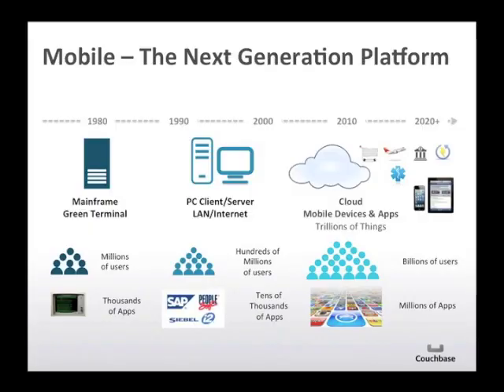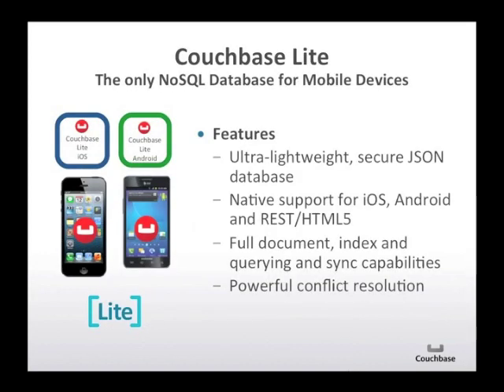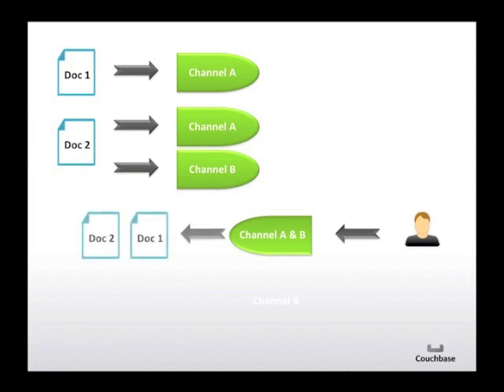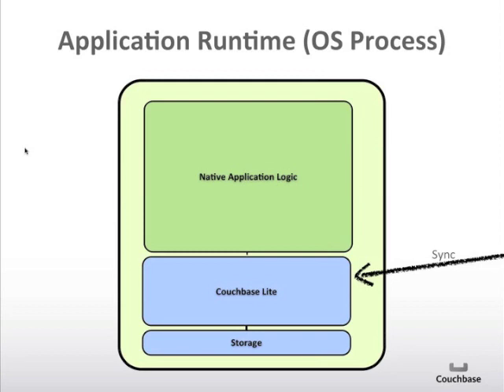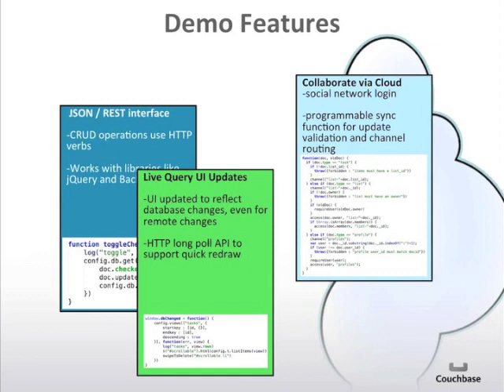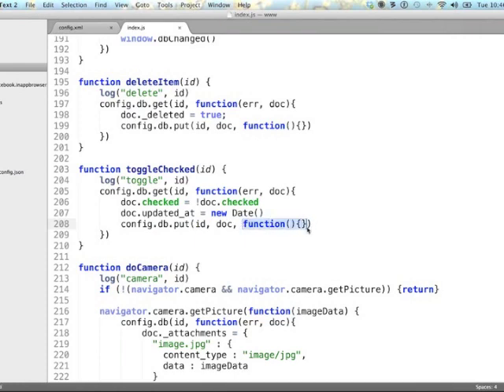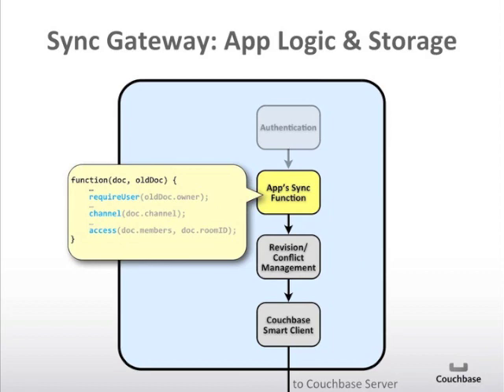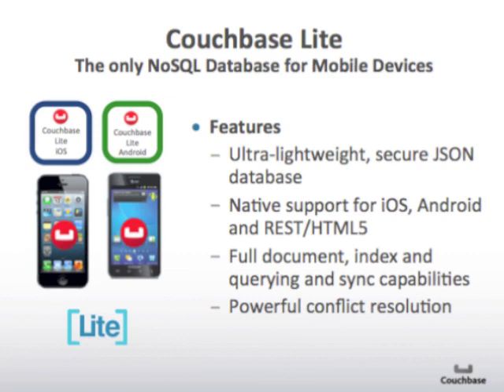Webinar - Couchbase for Mobile - Introduction to Couchbase Lite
Couchbase Lite is the first and only NoSQL database for mobile devices. It's available for both iOS and Android and it allows for rapid development using native JSON data. Couchbase Lite is part of the mobile strategy of Couchbase called "JSON Anywhere", which includes two additional products: Couchbase Sync Gateway and Couchbase Cloud.

In this webinar you will see:

    An overview of the new mobile strategy of Couchbase ("JSON Anywhere")
    The main features of Couchbase Lite
    How can you easily sync your data to the cloud using Couchbase Sync Gateway
    An example of a mobile app built using Couchbase Lite